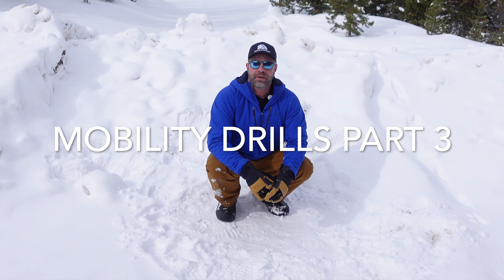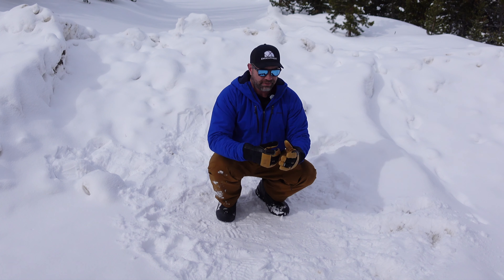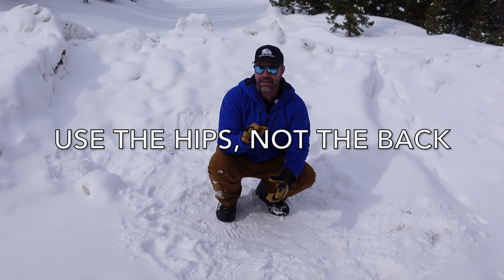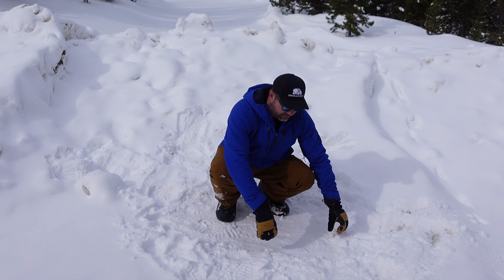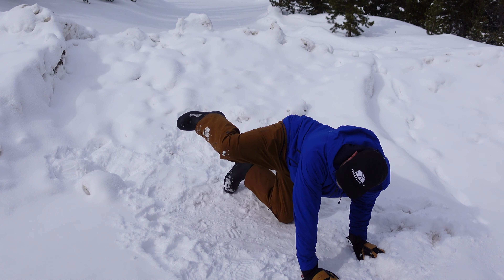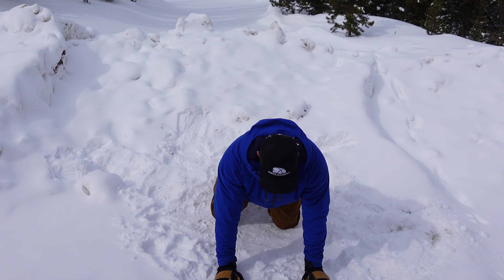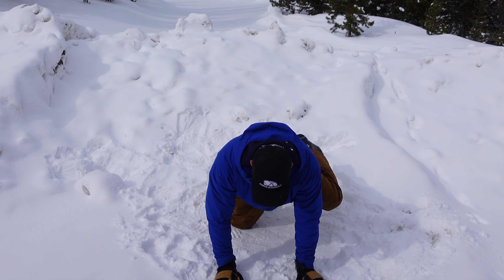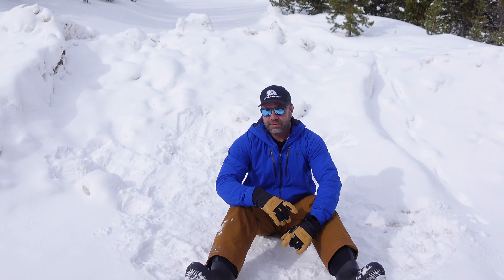Mobility Drills Part 3 - Hip Mobility - No Equipment Needed!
Mobility Part 3 - Hip Mobility

Here is a simple and effective series of mobility drills that you can do, anywhere and anytime. No equipment needed.  You can do it at home, at your desk, at the gym, outside, with family and friends, or your pet.

This is the Hip Mobility Complex that I do with all my students.  It works very well for desk jockeys to advanced athletes.

5-10 reps each
Hydrant
Donkey Kick (or Bird Dog)
Internal Rotation
External Rotation
Hip Raise